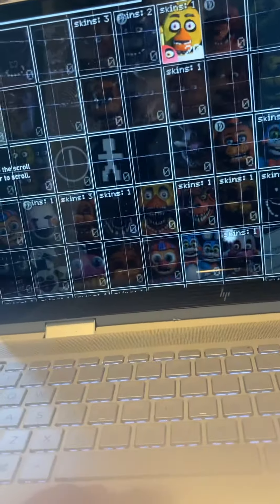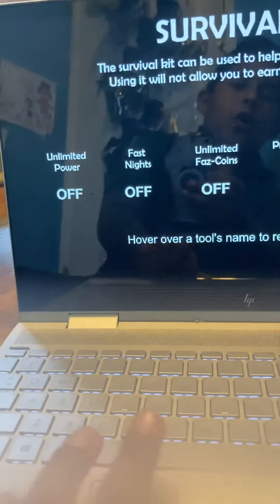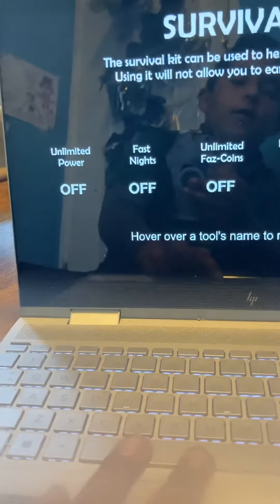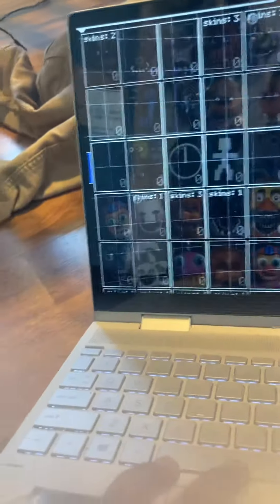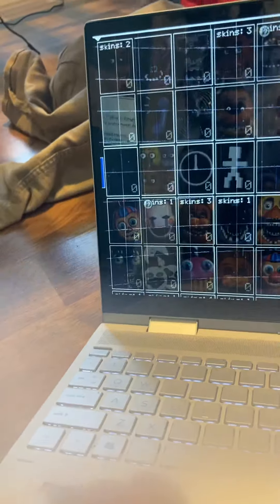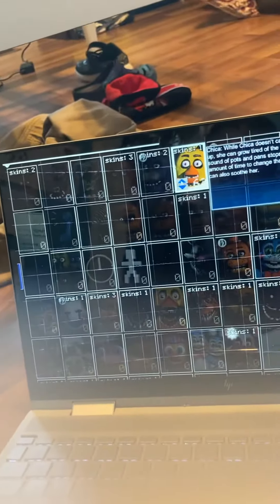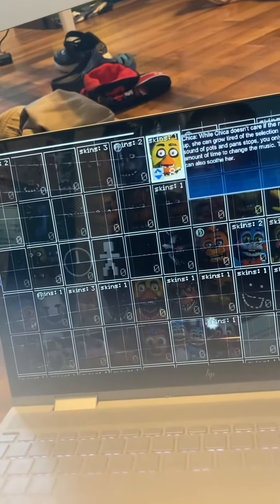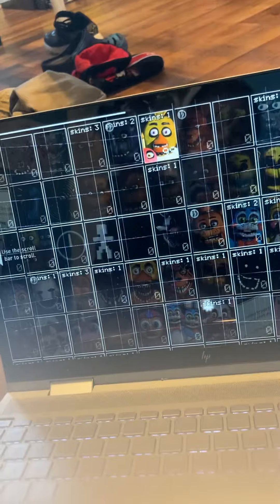Every Jumpscare In Ultra Custom Night episode 2